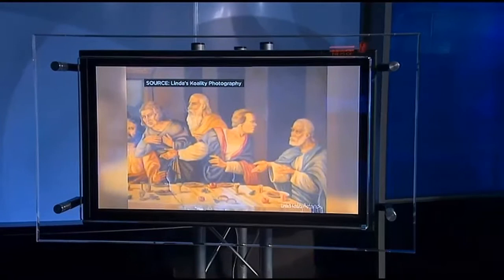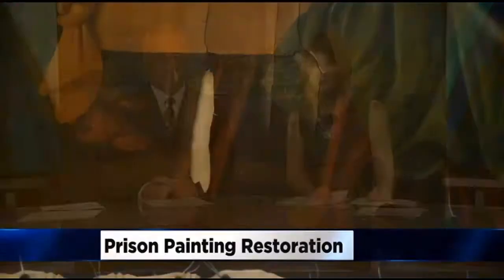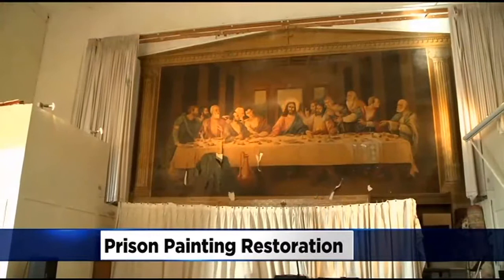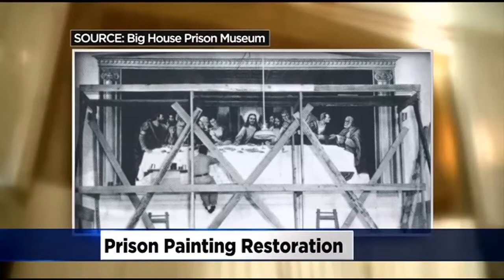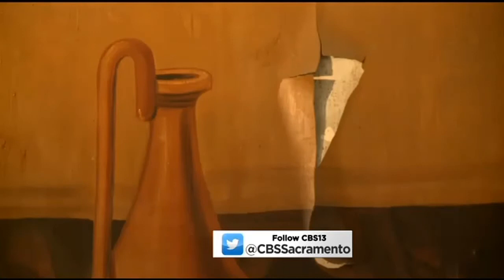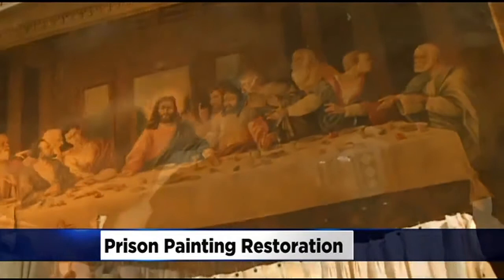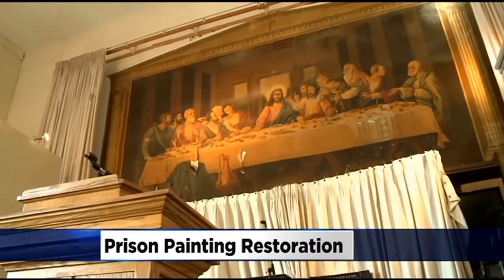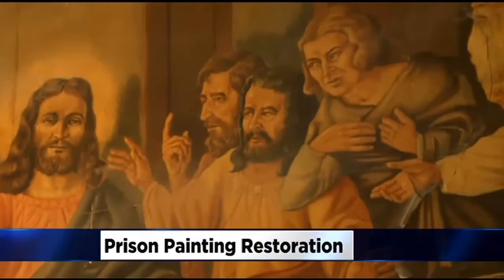Folsom Prison 'Last Supper' Mural Featuring Inmates, Guards As Disciples In Need Of Restoration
&nbsp;The mural inside Folsom Prison's Greystone Chapel was designed by inmate 21692, Ralph Pecor in 1938. But it's been slowly decaying in the 76 years since.